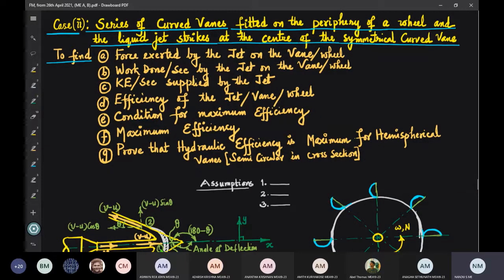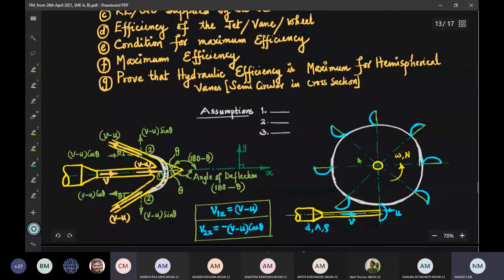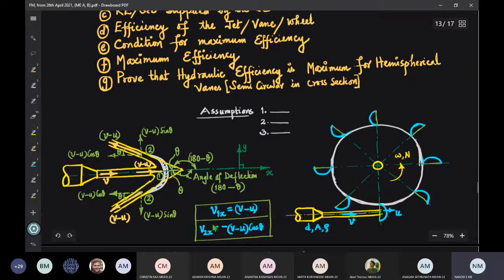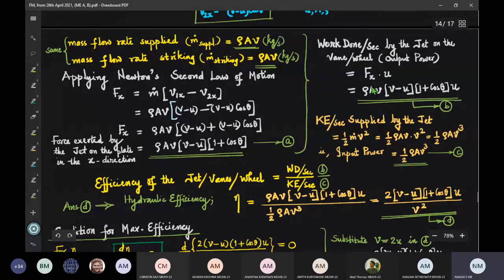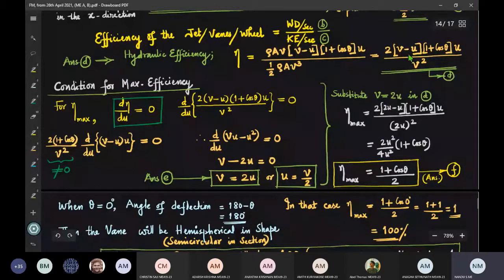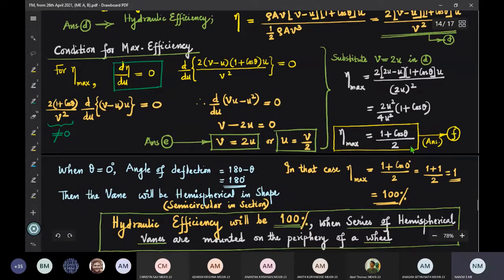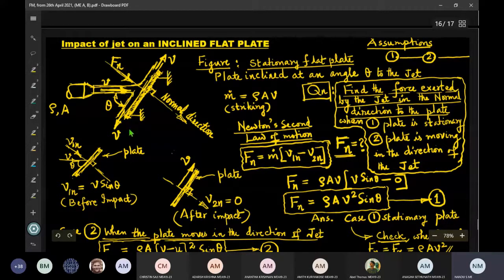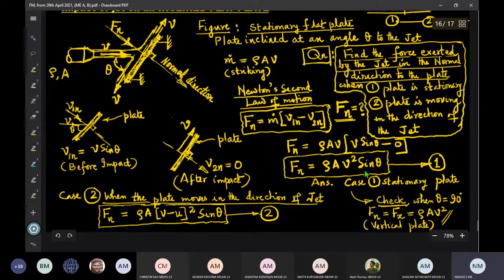Fluid Machinery KTU, Impact of Jet on an Inclined Flat Vane and Series of Curved Vanes on a Wheel L4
Recorded Video of the Course MET206 Fluid Machinery, Fourth Lecture (Module1), pertaining to the Fourth Semester B.Tech Mechanical Engineering Students of APJ abdul Kalam Technological University ,Kerala (KTU). It also covers the KTU Syllabus of the Courses ME206 Fluid Machinery and CE206 Fluid Mechanics II (Old Scheme)